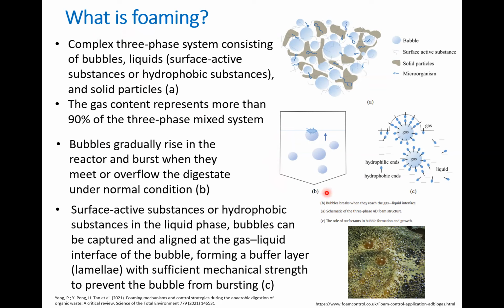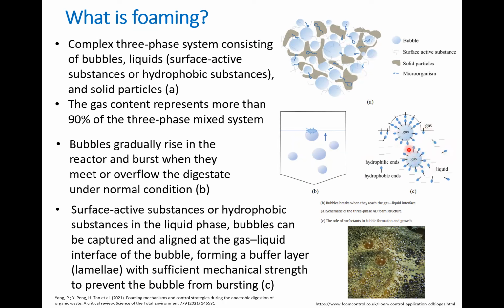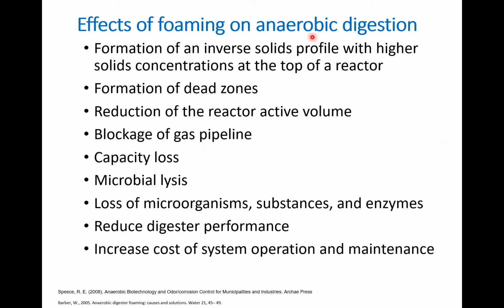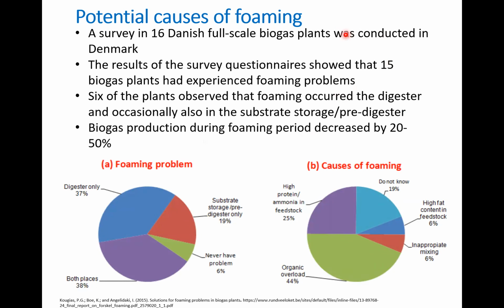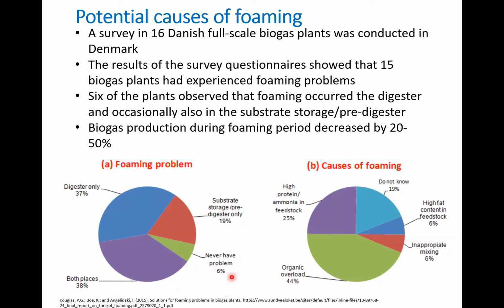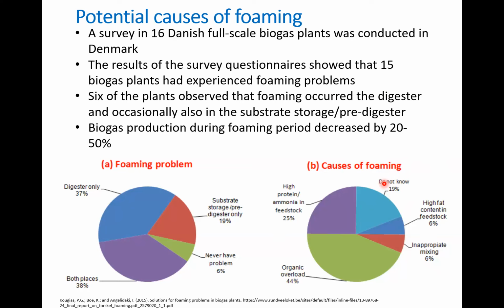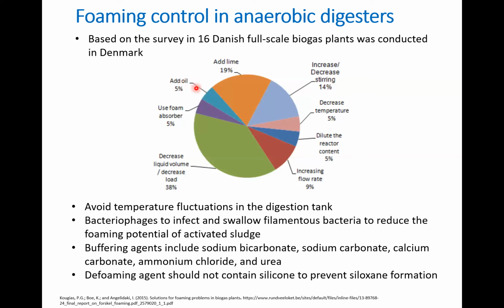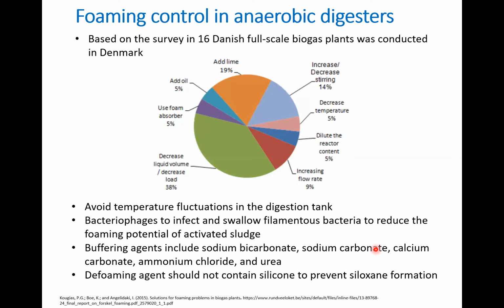Foaming in Anaerobic Digestion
Biodigester of food waste on Amzaon

In this video you will learn about:
What is foaming?
How can foaming be formed?
What are effects of foaming on anaerobic digestion?
What are potential causes of foaming?
How can foaming be controlled in anaerobic digesters?
References:
• Barber, W., 2005. Anaerobic digester foaming: causes and solutions. Water 21, 45– 49.
• Kougias, P.G., Boe, K., Angelidaki, I., 2013. Effect of organic loading rate and feedstock composition on foaming in manure-based biogas reactors. Bioresour. Technol. 144, 1–7.
• Kougias, P.G., Boe, K., O-Thong, S., Kristensen, L.A., Angelidaki, I., 2014a. Anaerobic digestion foaming in full-scale biogas plants: a survey on causes and solutions. Water Sci. Technol. 69, 889–895.
•  Kougias, P.G., Boe, K., Tsapekos, P., Angelidaki, I., 2014b. Foam suppression in overloaded manure-based biogas reactors using antifoaming agents. Bioresour. Technol. 153, 198–205.
• Kougias, P.G.; Boe, K.; and Angelidaki, I. (2015). Solutions for foaming problems in biogas plants.
• Yang, P.; Y. Peng, H. Tan et al. (2021). Foaming mechanisms and control strategies during the anaerobic digestion of organic waste: A critical review. Science of the Total Environment 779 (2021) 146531

Foam formation in anaerobic digestion
Foaming occurrence
Effects of foaming on anaerobic digestion
Causes of foaming in anaerobic digestion
Controlling foaming in anaerobic digestion
Anaerobic digestion process
Impact of foaming on biogas quality
Chemical reasons for foaming formation
Effect of temperature on foaming
Methods to reduce foaming in anaerobic digestion
Control of the fermentation process
Foaming control techniques
Effect of foaming on digestion efficiency
Use of foaming inhibitors in anaerobic digestion
Foam formation process
Gases produced during fermentation
Importance of foaming control to increase biogas production
Effect of foaming on anaerobic digestion process
Strategies for foaming control